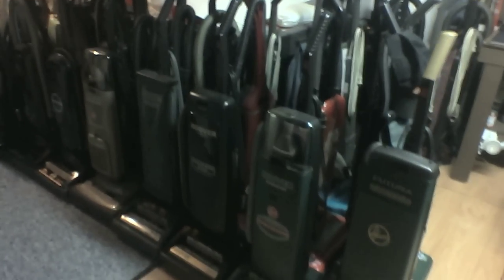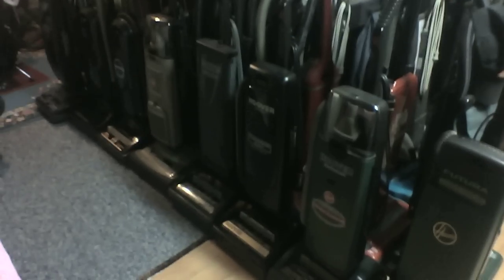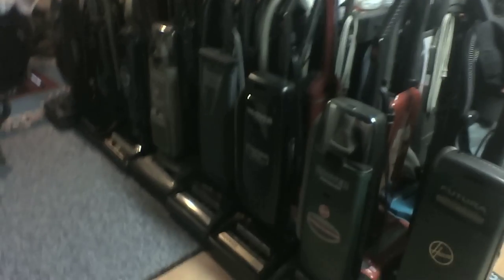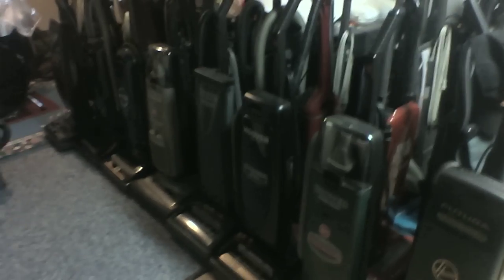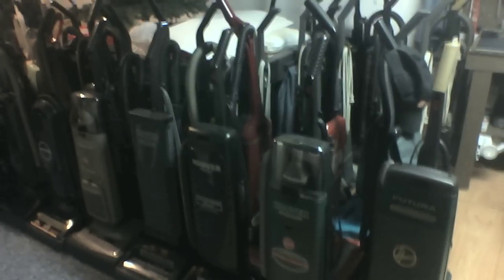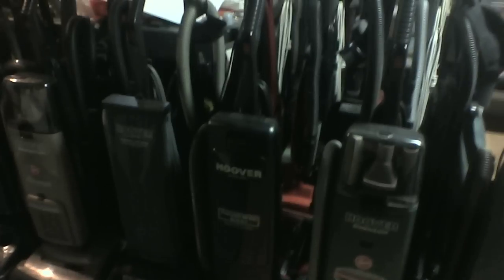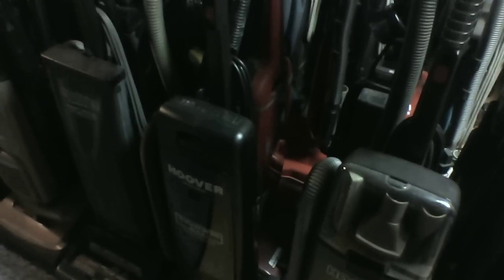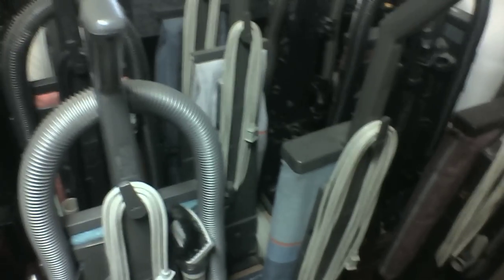Requested Collection updates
This replaced the video I did yesterday. Much more changed in one day then I thought, so I just redid the video. Not particularly happy with the burial of my Fantoms behind 6 Hoovers, but I wanted to keep all the Hoovers in a nice ordered fashion. As I have said, minus well live with a few things till I get my own place.